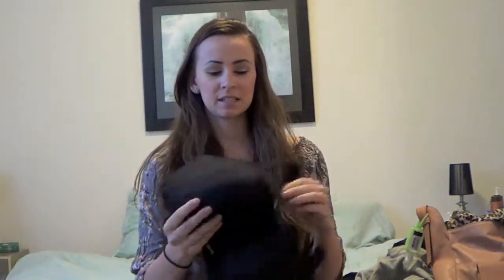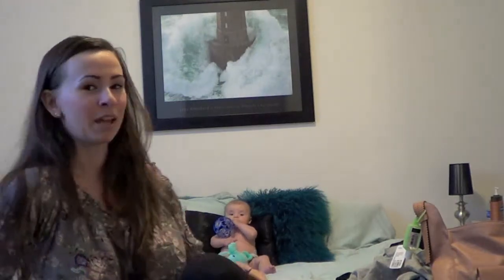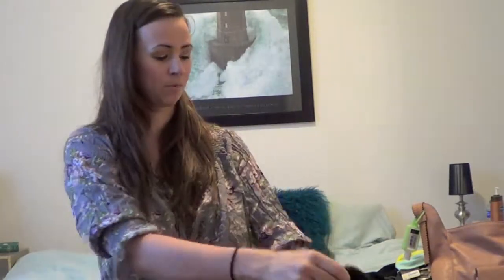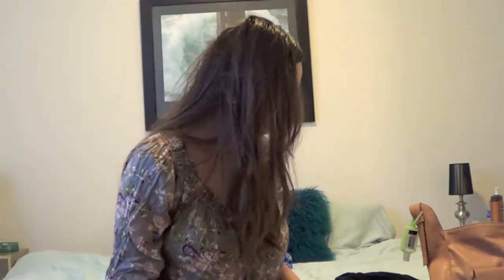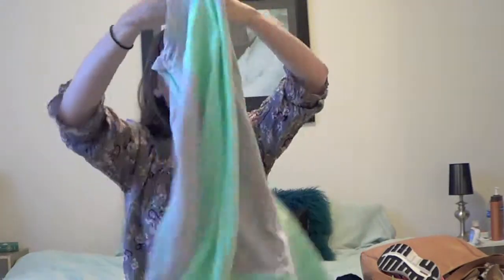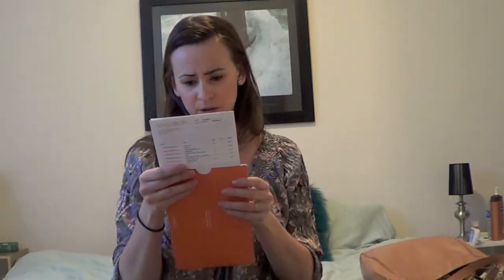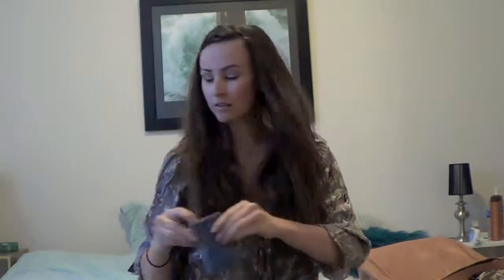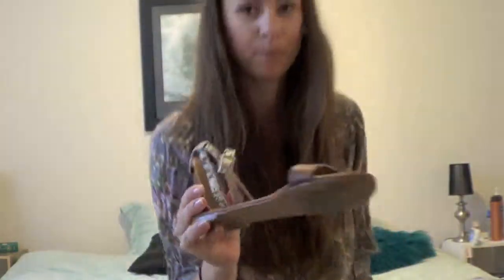HUGE haul from Shopbop, Forever21, and Hautelook